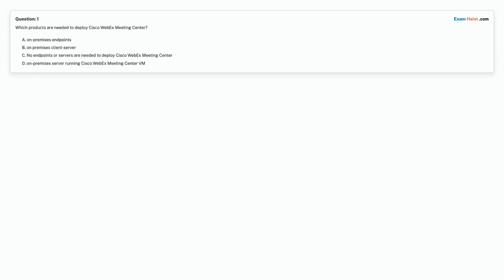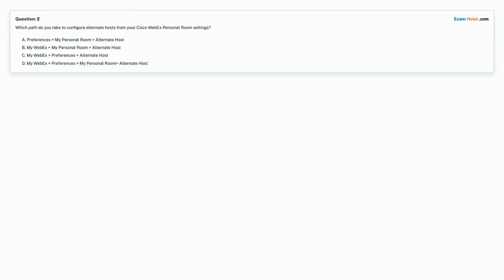Crack the CISCO 500-301: Cisco Cloud Collaboration Solutions 2026 Real Exam Questions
500-301 Real Exam Questions & Answers | Complete Exam Prep Guide (with practice questions + free PDF) | Exam Heist

Good Luck!